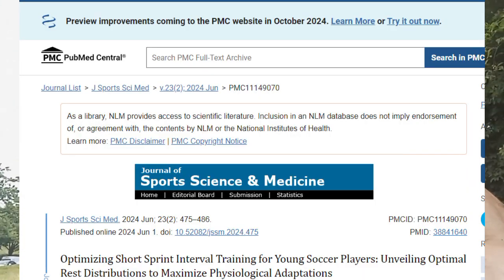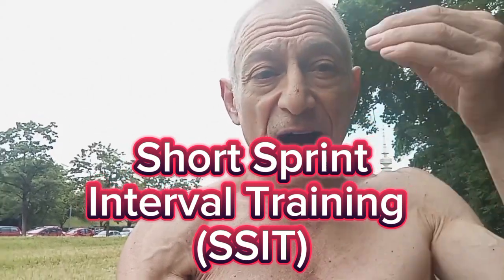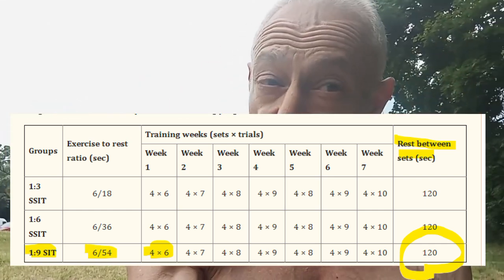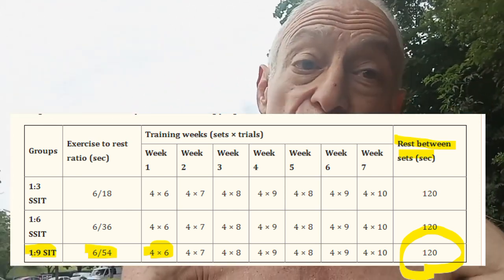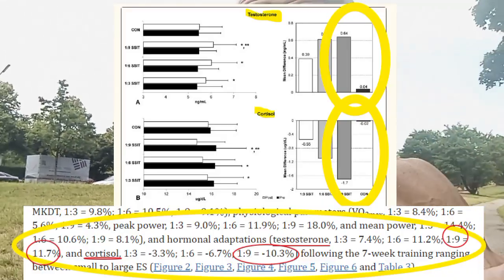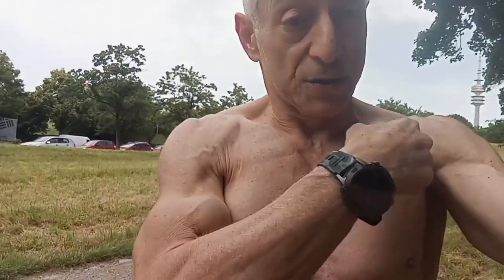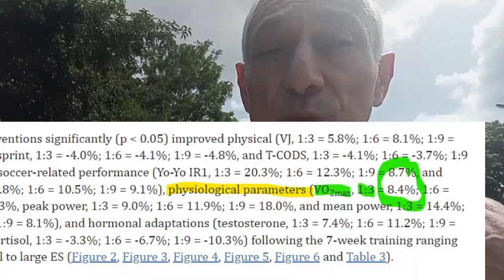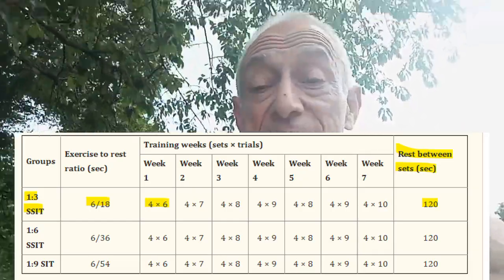Skyrocket Your Testosterone: The 1:9 SSIT Workout Secret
Welcome to my latest video where we dive into the most effective training strategies for enhancing your hormonal and physiological performance. Whether you're looking to increase your testosterone levels or boost your VO2 Max, we've got you covered with evidence-based techniques!
A new study shows you just how!

Boosting Testosterone:

Discover how the 1:9 SSIT (Short Sprint Interval Training) ratio can significantly enhance your testosterone levels and lower cortisol. Learn why this longer rest interval is preferable for optimizing hormonal adaptations.

Increasing VO2 Max:

Find out why shorter rest intervals, specifically the 1:3 SSIT ratio, are more effective for maximizing your VO2 Max. Understand the science behind this training method and how it can improve your aerobic capacity over a 7-week training period.

Training Duration:

We'll discuss the optimal 7-week training period and how you can implement these strategies into your routine for the best results.

00:00 - Intro and study breakdown
02:08 - The Sprint Routine Sample
06:08 - Closing Words

Before beginning any new exercise program, including Short Sprint Interval Training (SSIT), it is crucial to consult with a healthcare provider or professional trainer. This ensures that the exercises are appropriate for your current fitness level and health condition. Engaging in high-intensity training without proper guidance may lead to injury or adverse health effects. Always prioritize your safety and well-being by seeking professional advice before starting SSIT exercises.

References:

- Optimizing Short Sprint Interval Training for Young Soccer Players: Unveiling Optimal Rest Distributions to Maximize Physiological Adaptations